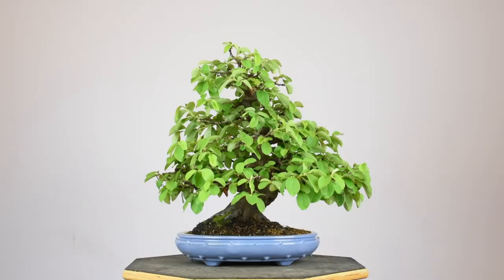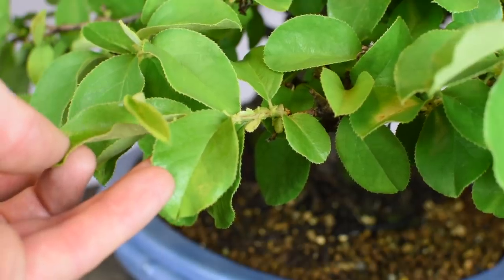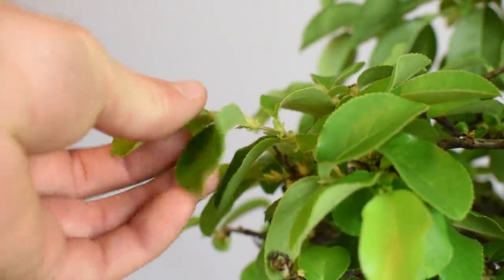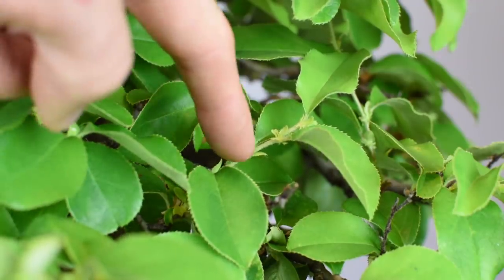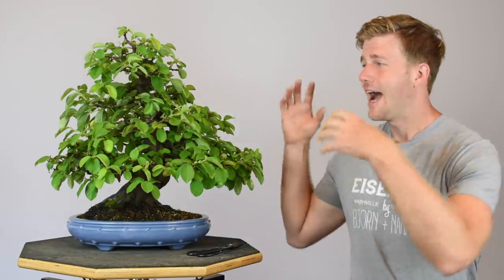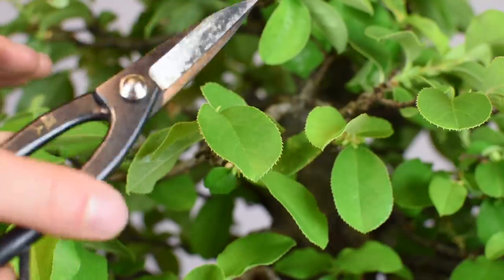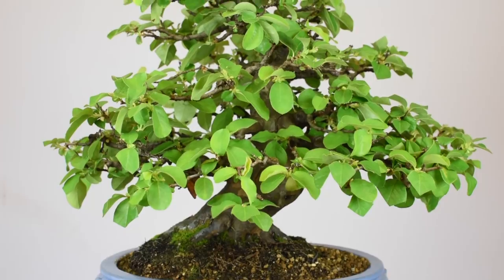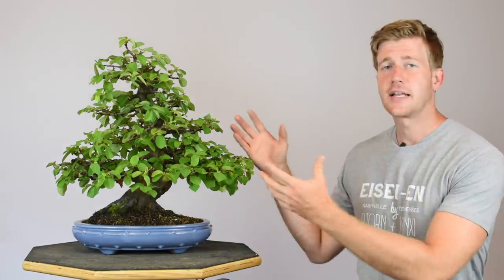Broadleaf Bonsai Summer Techniques | Bonsai-U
In this episode, we look at mid-summer techniques for broadleaf deciduous and evergreen species.  Follow along with your own bonsai and apply these techniques as you learn them!

ONLINE BONSAI COURSES!

BONSAI NETWORK PODCAST!